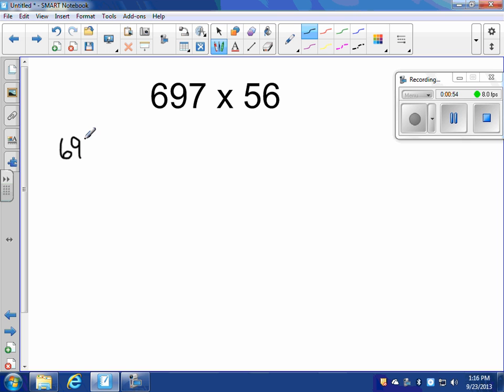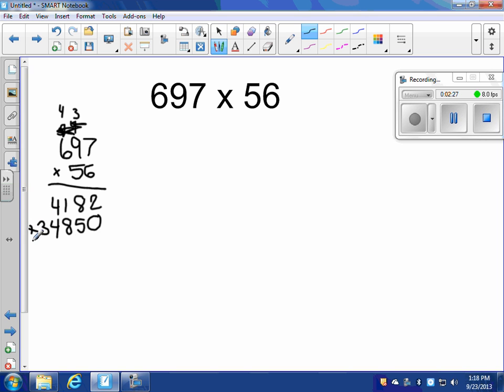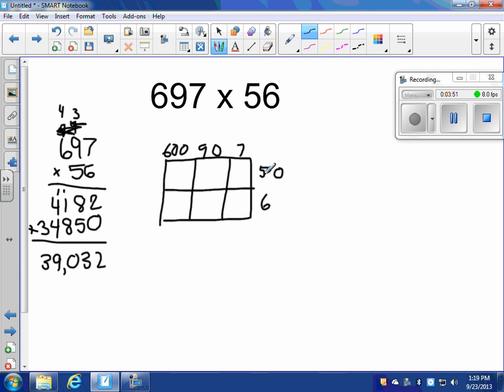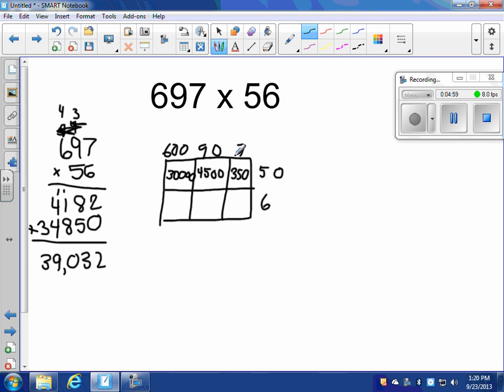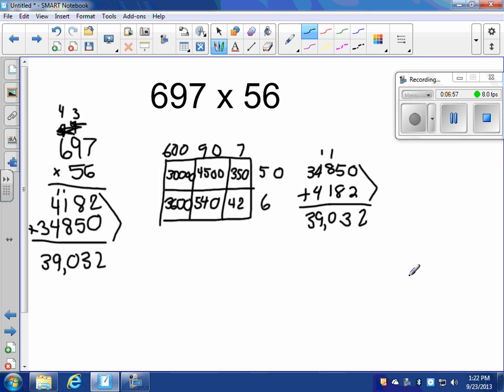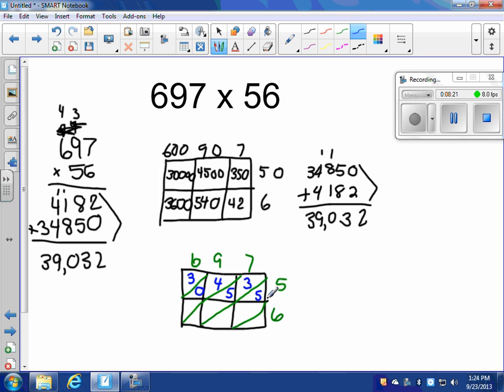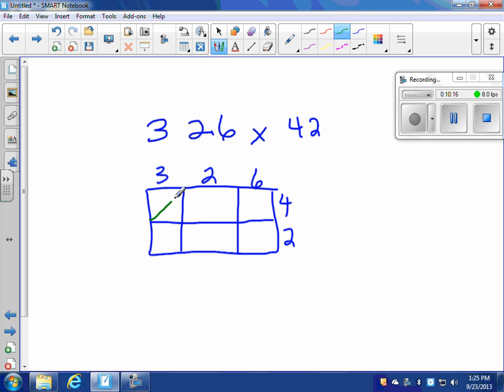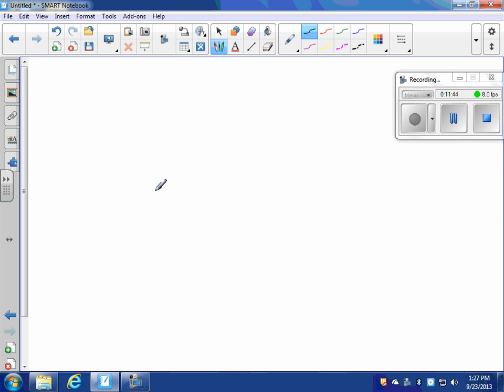Multiplication Methods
3 methods for multiplying: standard algorithm, grid, and lattice (gelosia).